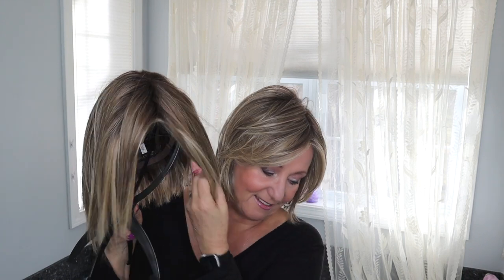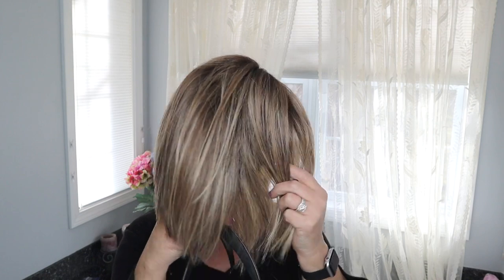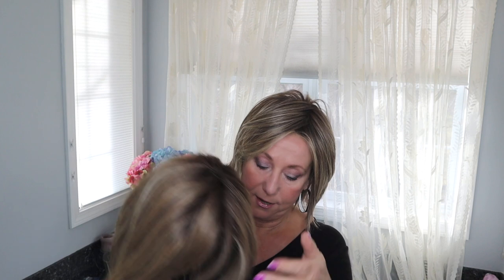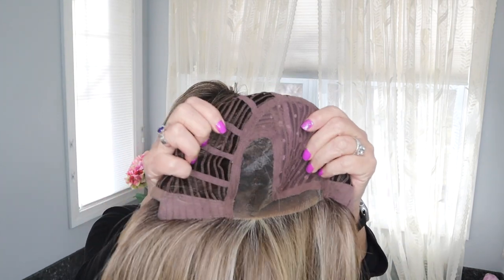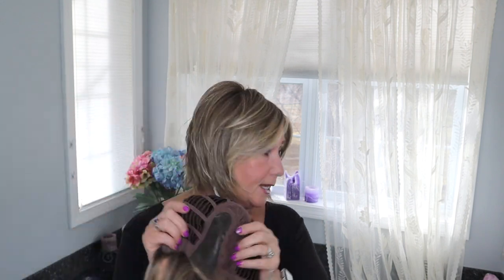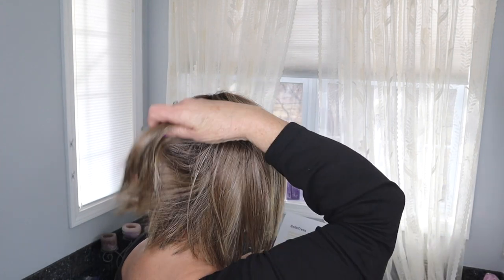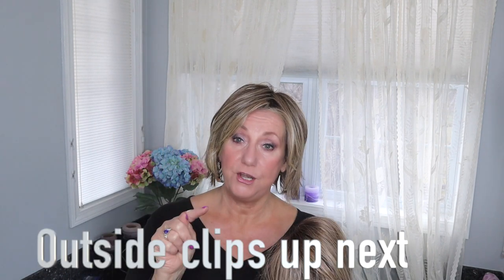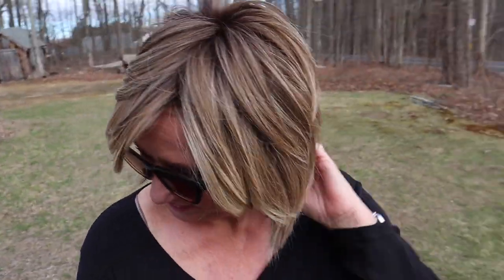Shaded Cappuccino vs Brown Sugar Sweet Cream | Color Spotlight | Monika's Beauty & Lifestyle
My all time favorite shade in the Raquel Welch line is Shaded Cappuccino and my new favorite in the Belle Tress line is Brown Sugar Sweet Cream. I own 3 other RW wigs in shaded Cappuccino and just love them.

Cafe Chic by BELLE TRESS: in BrownSugar SweetCream - You can find her at Wig Studio 1

I kept referring to Real Deal as Real Edge... my bad!

Estée Lauder Double Wear Stay-in-Place Foundation
Colour Pop Stone Cold

 💇Monika's wig measurements:
22" Circumference
9" Front hairline to chin
11.5" Forehead ear to ear
12.5" Forehead to nape
5" Chin to collarbone
Height 5'6"
Large boned